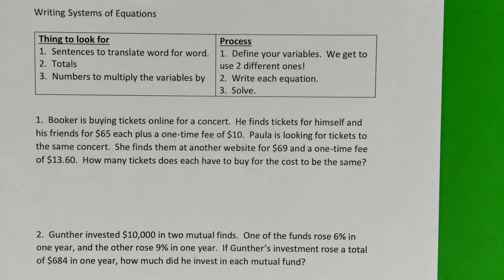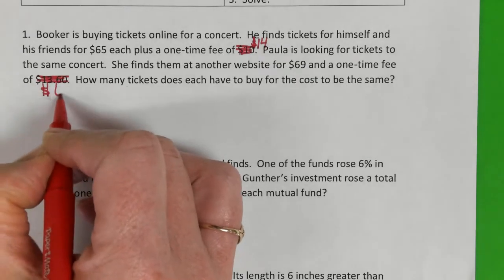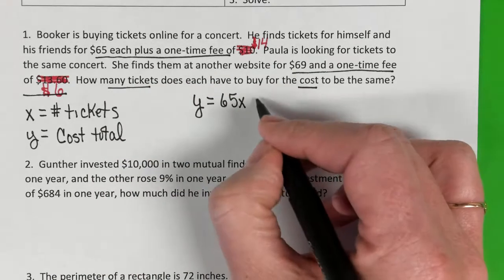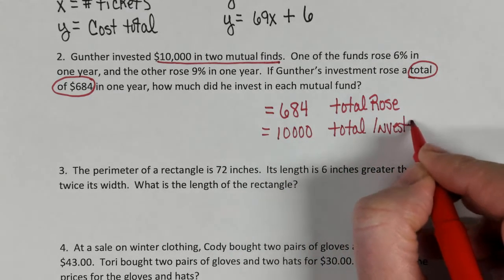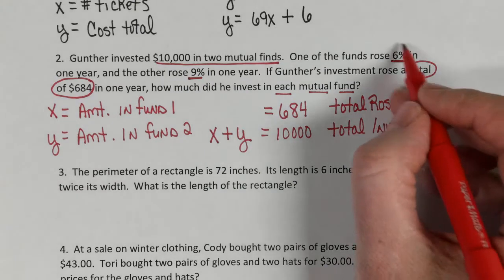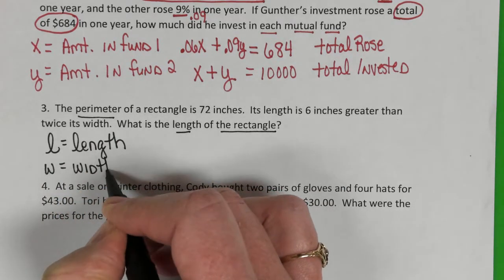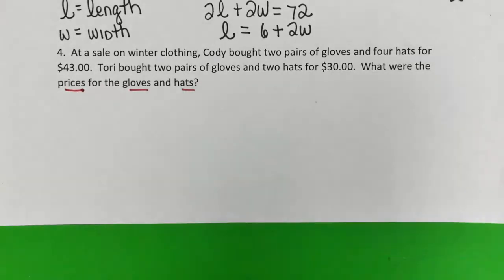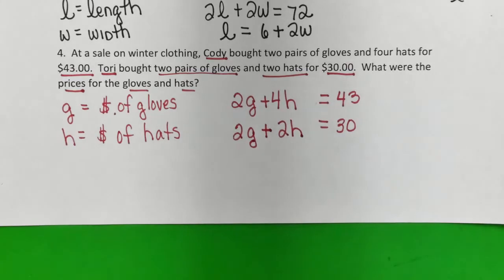Writing and Solving Systems Part I